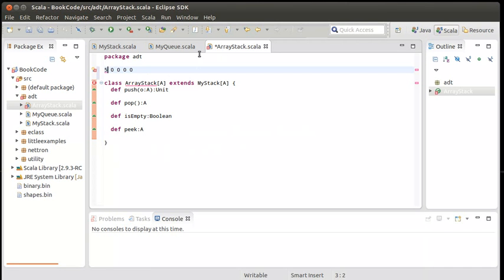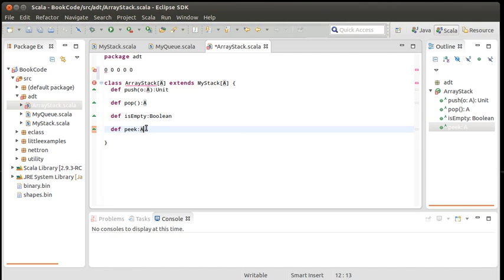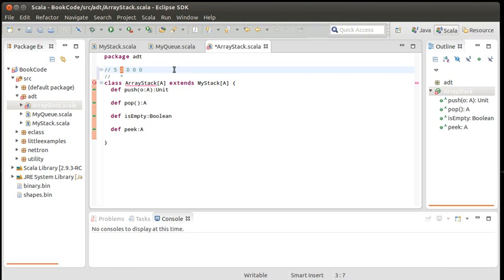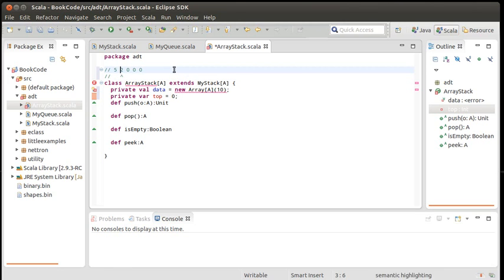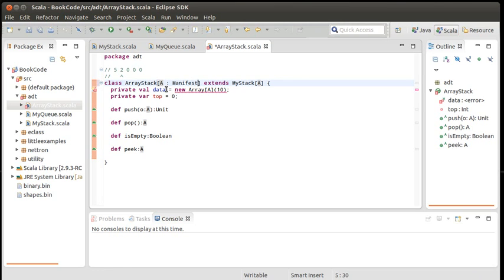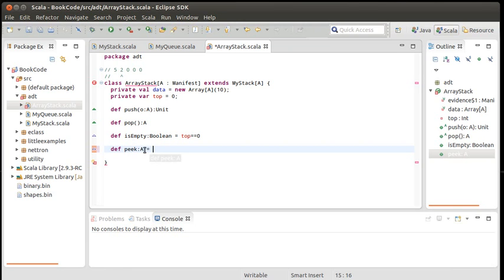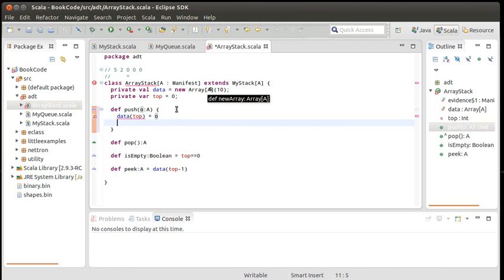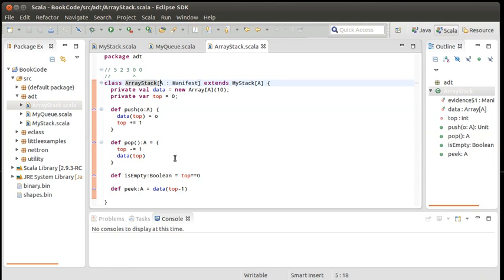Array Based Stack using Scala